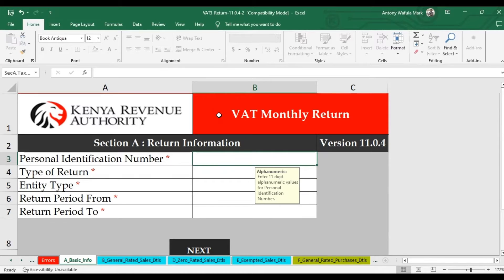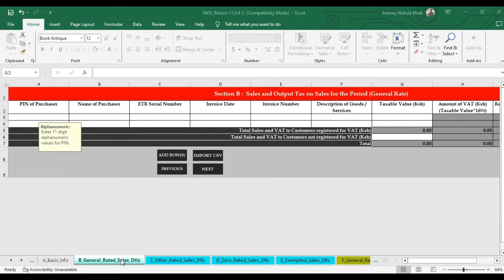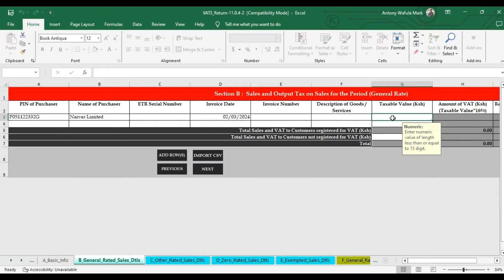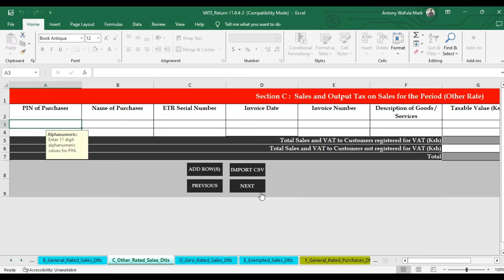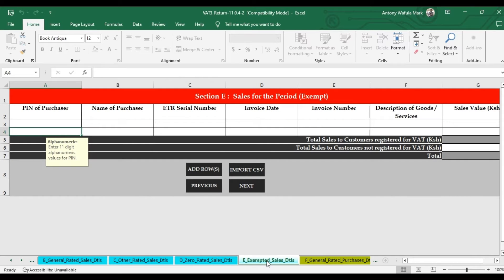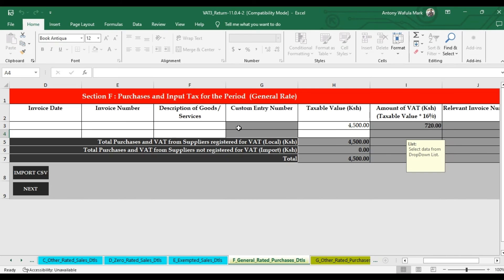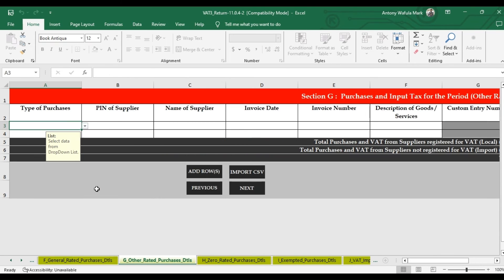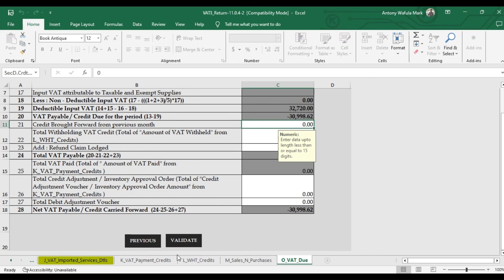How To file KRA Monthly VAT Returns [Filling the VAT3 Return Excel Sheet]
Simple and well illustrated steps on How to fill the VAT3_Return Excel file with Sales and Purchases details to file Monthly KRA VAT Returns.